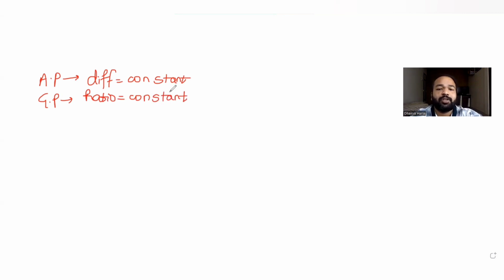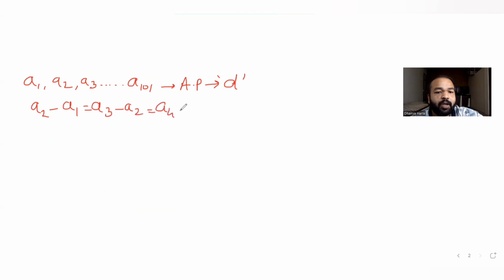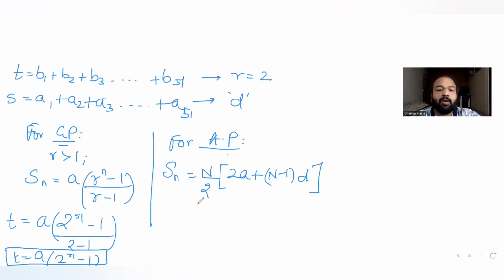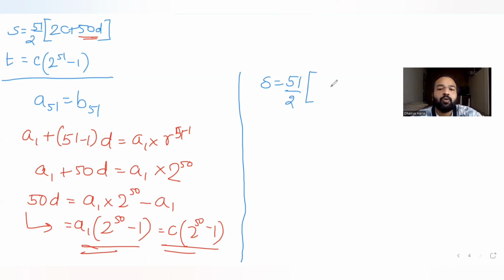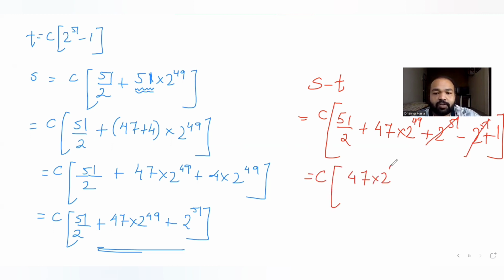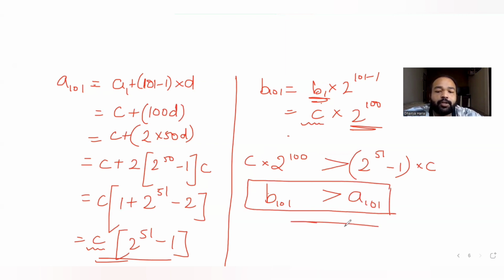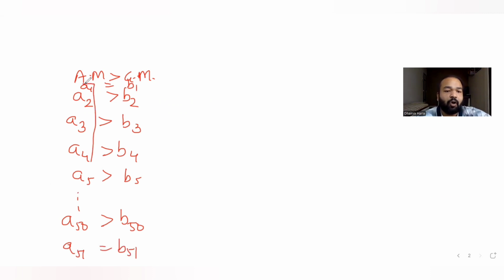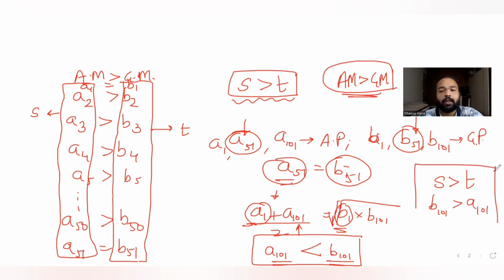Let bi greater than 1 for i=1,2,3..101. Suppose log b1, log b2...log b101 are in AP with d=log 2|IIT